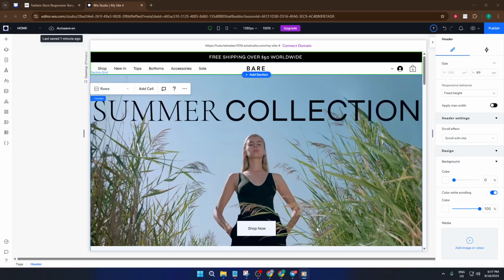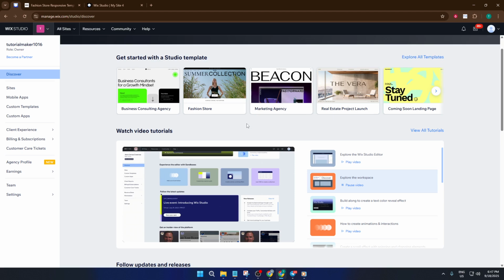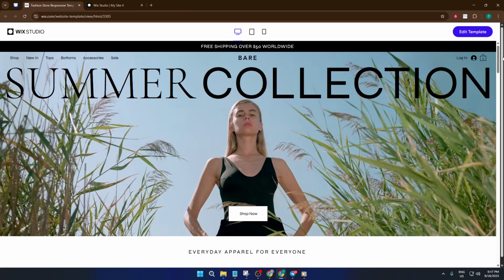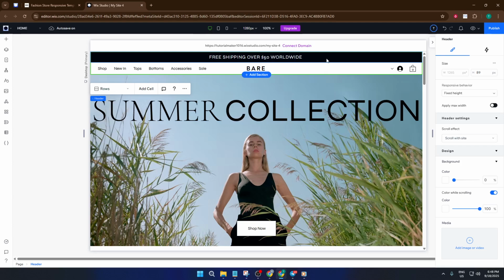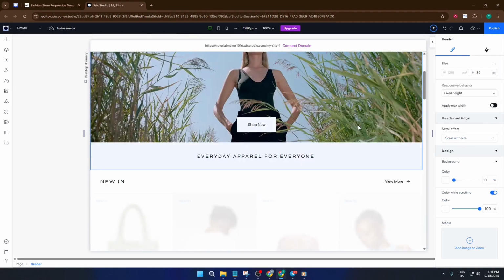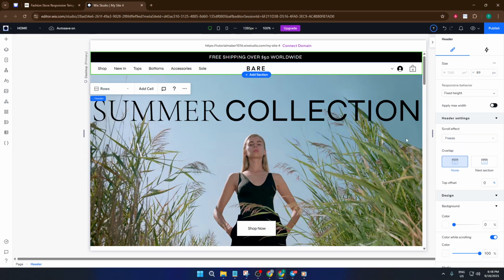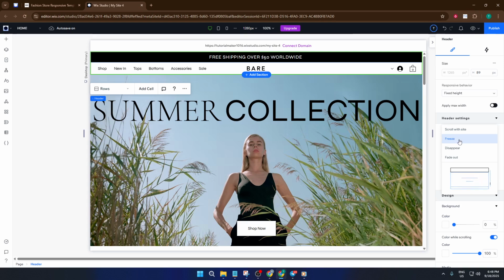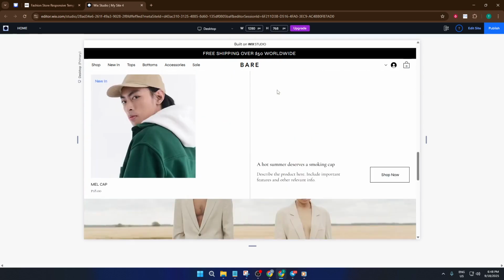How To Add A Scrolling Menu To Wix Website (Working Method)